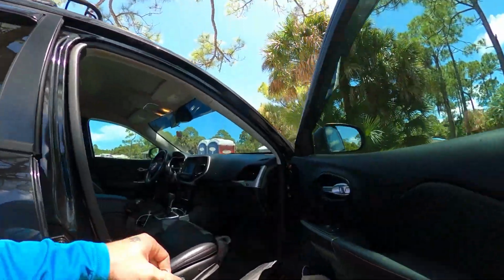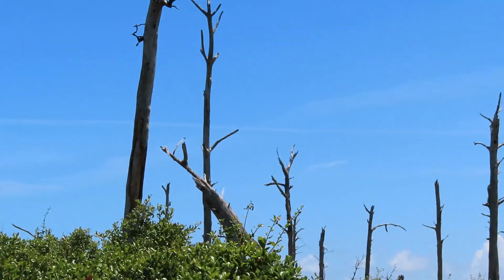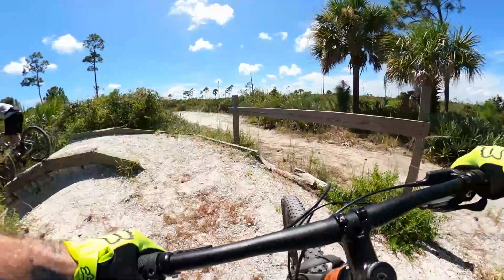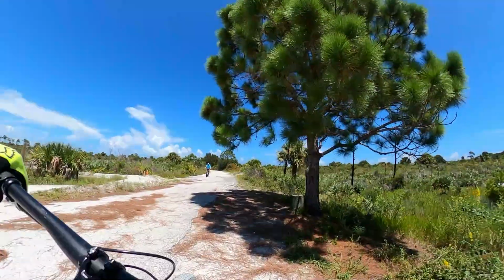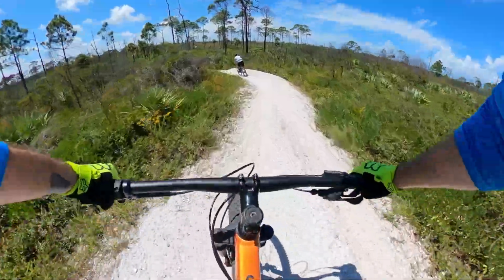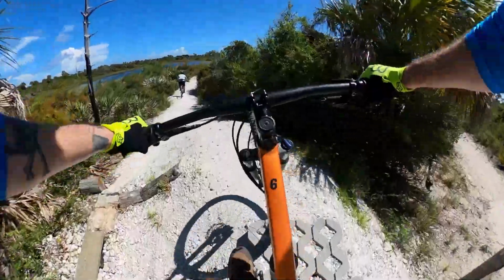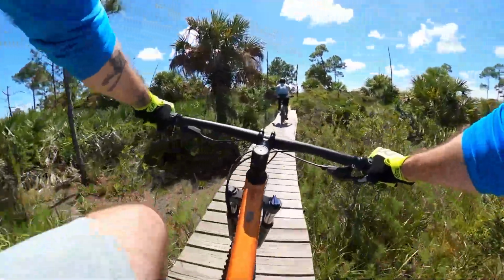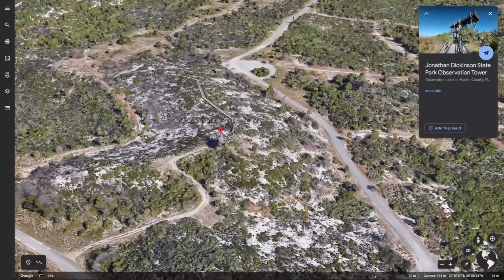Miles of MTB Swamplands | Jonathan Dickinson Mountain Bike Trails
We headed north to jonathan dickinson state park today to try the trails for the first time. The hills were awesome and the trails were better than expected. Miles of flowly Hilly swampland trails.

Local Trails: Markham Park, Quiet Waters, Virginia Key, Oleta
Current Bike: 2022 Trek Marlin 6
Current Vehicle: 2020 Subaru WRX